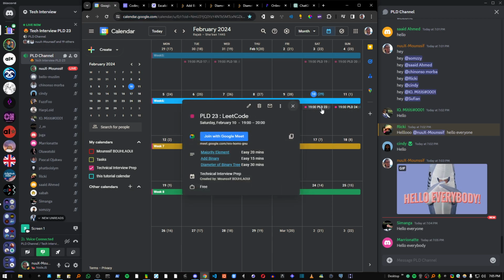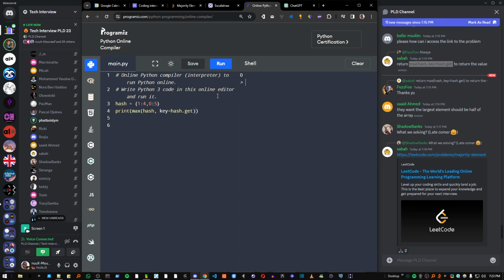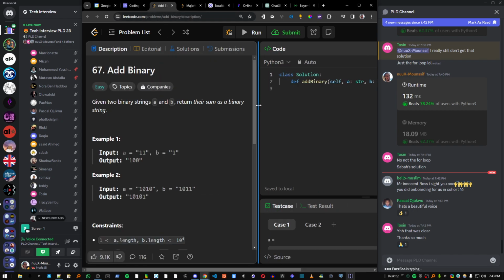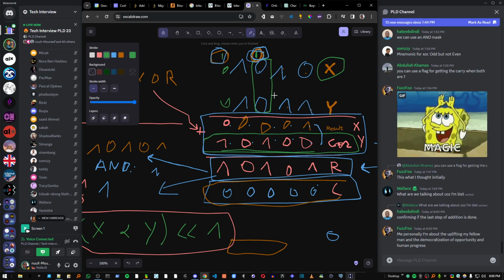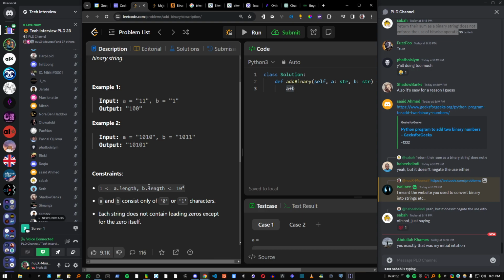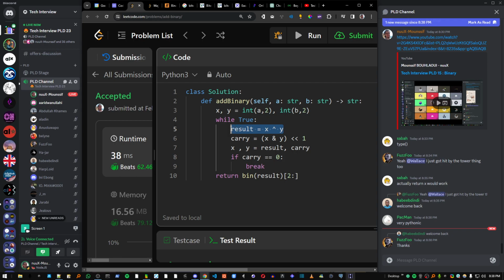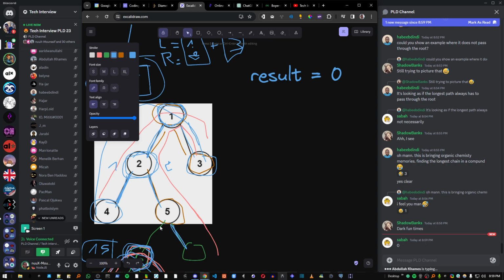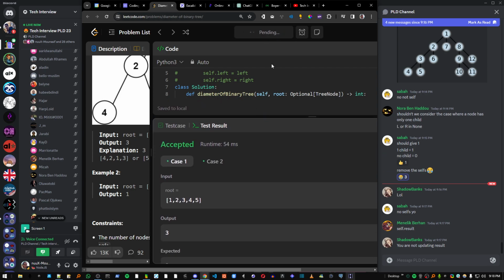Tech Interview PLD 23 : Majority Element - Add Binary - Diameter of Binary Tree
LeetCode :
Majority Element: